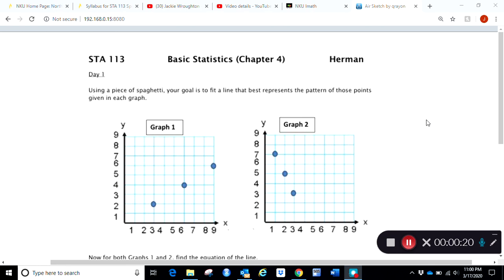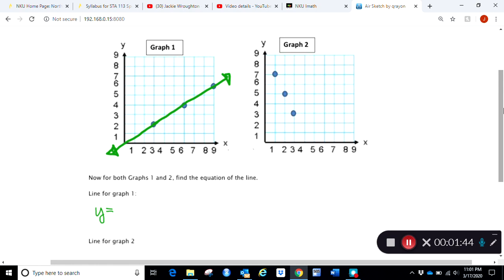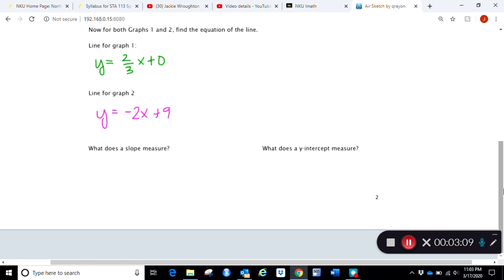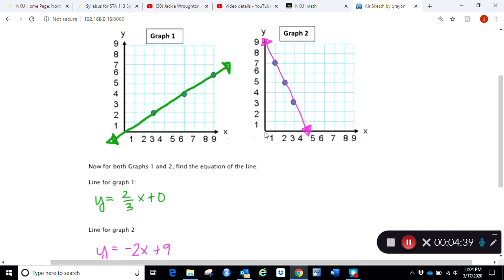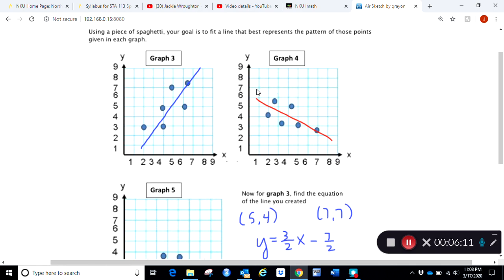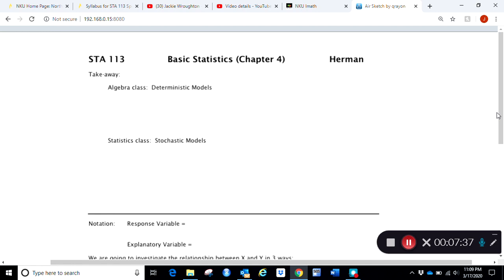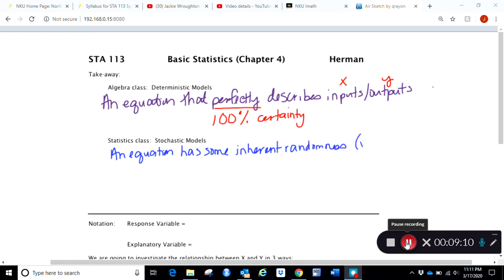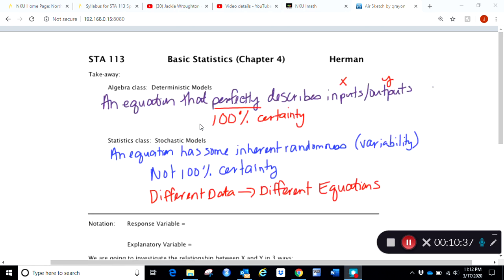Spaghetti Activity STA 113 Regression